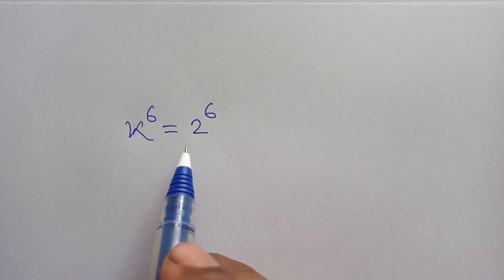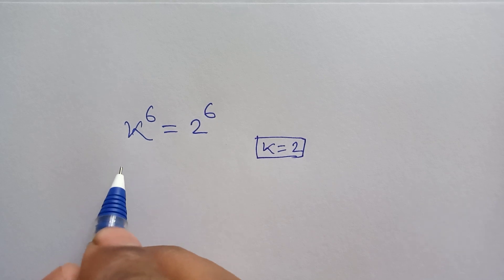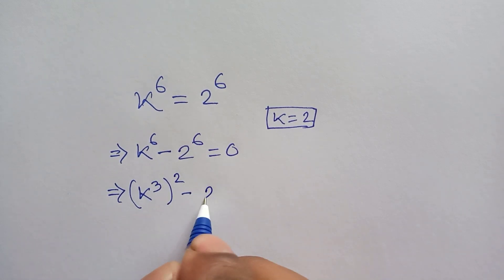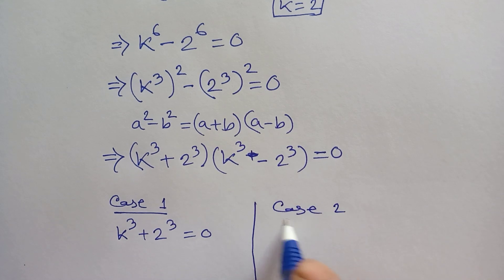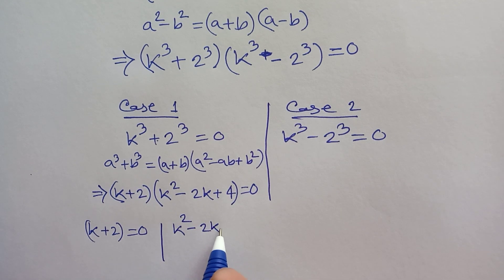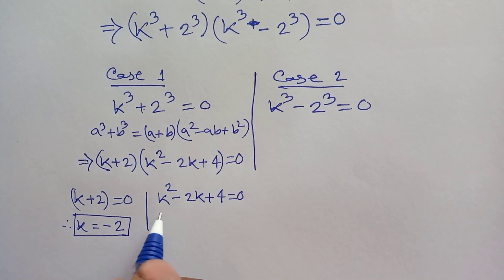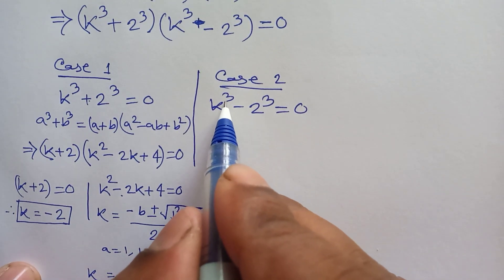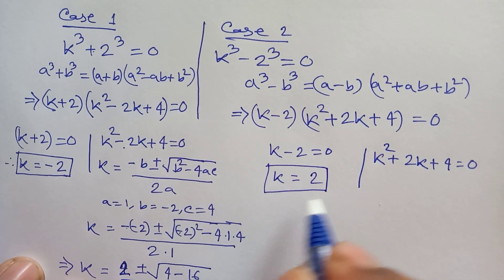Japanese | A Nice Math Olympiad Exponential Equation | Can you solve this problem?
olympiad mathematics

maths olympiad

olympiad math

3^x+x=30

mathematics olympiad

lambert function

olympiad maths

1 2 3 go

linear algebra

math

math olympics

mathematical olympiad
exponential function

exponential equations

exponent math
exponent

exponential series

olympiad mathematics
exponential function

exponential equations

exponent math

exponent

exponential series

international olympiads

olympiad

mathematics

math olympiad
exponential function

exponential equations

exponent math

exponent

exponential series

maths olympiad

maths trick

w function

algebra

blackpenredpen

olympiad

初中数学

1 2 3 go en français

1 2 go

1=0 proof

2012 theory

differential equations